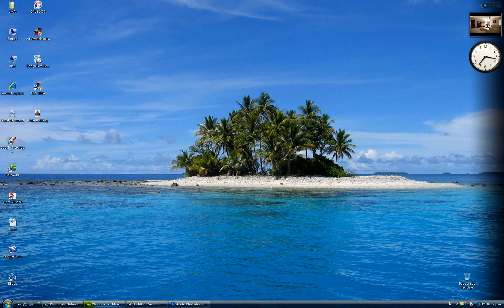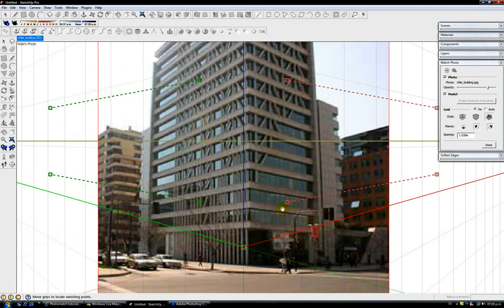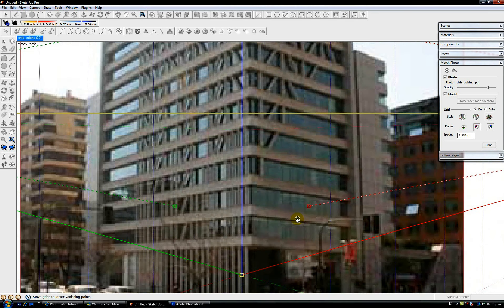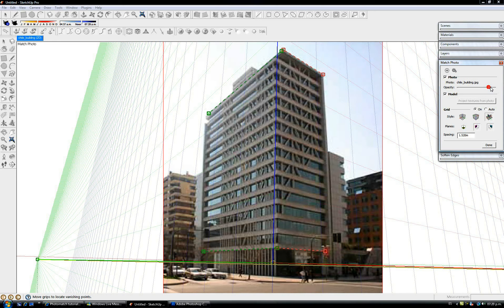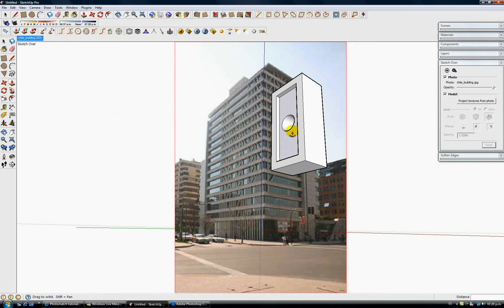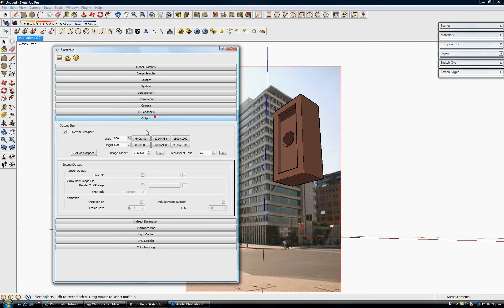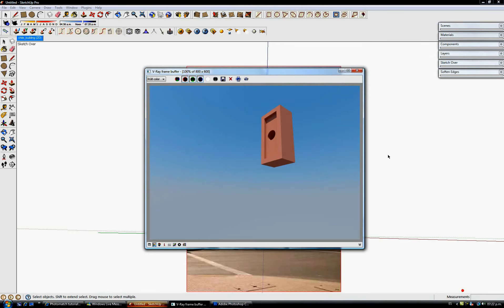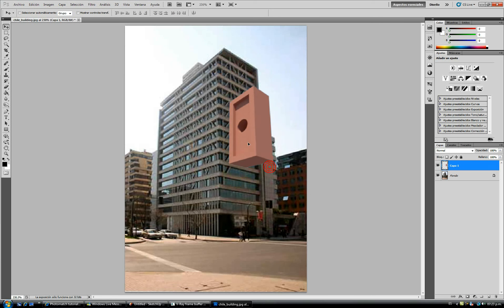introduction to photomatch